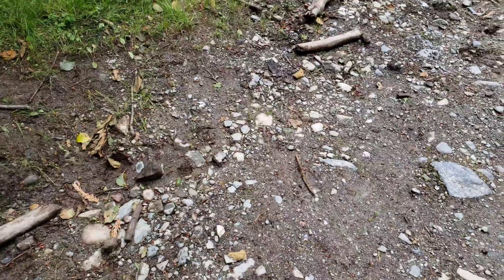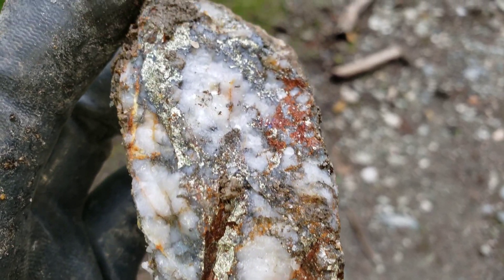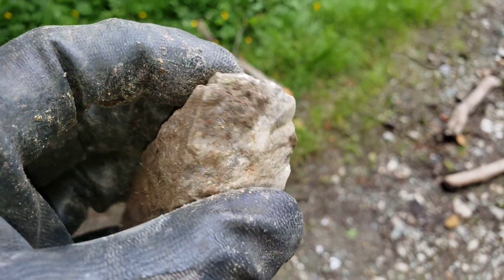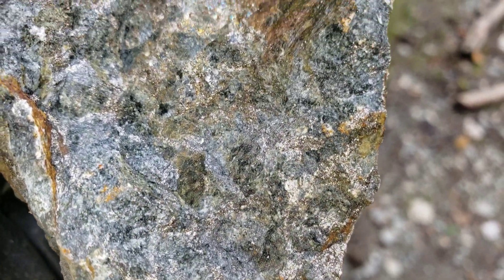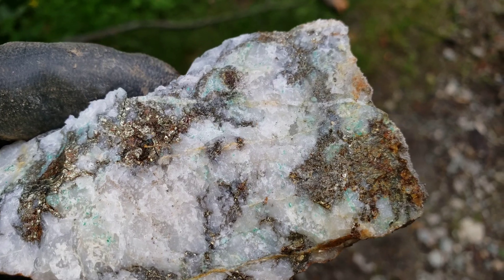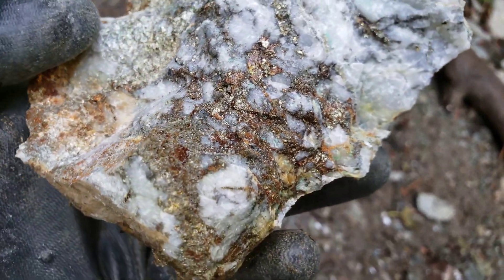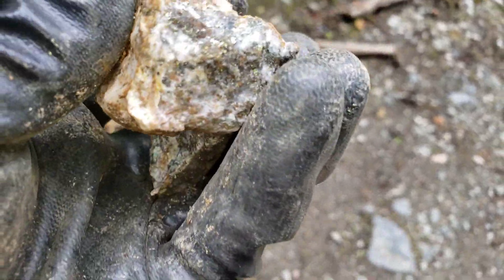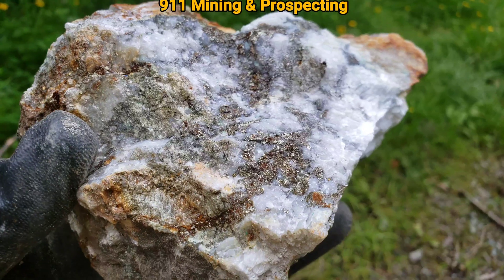High Grade Gold Ore Deposited From Various Mines!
This stretch of road had various mines from over 130 years and samples of high grade gold ore can be found along this stretch of road. We removed a 40 samples in under an hour of beautiful gold ore containing, chalcopyrite, sphalerite, galena, pyrite, arsenopyrite, bornite and free mill gold in a gangue of barite and quartz.

911 Mining (Att: Justin)
V9L 5H1

911 Mining & Prospecting Co